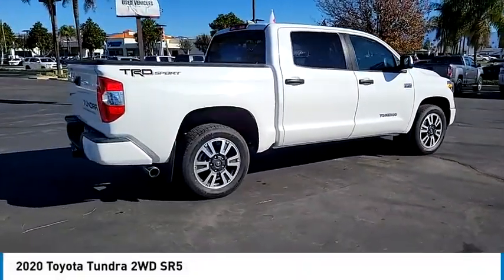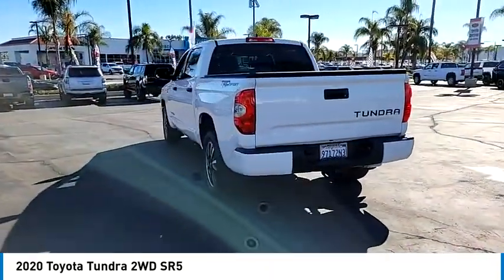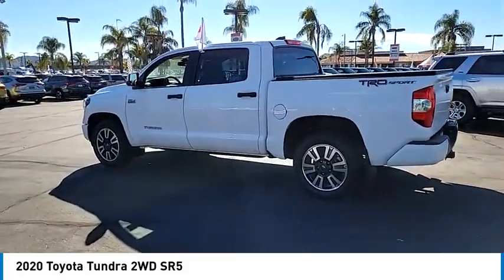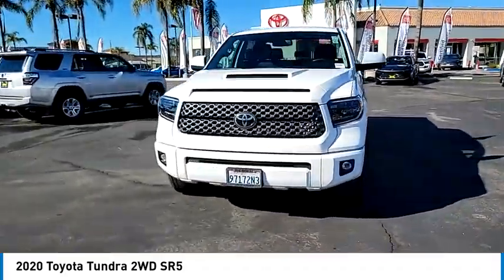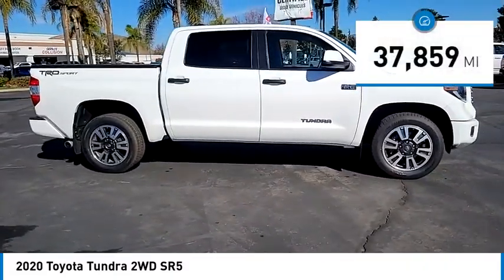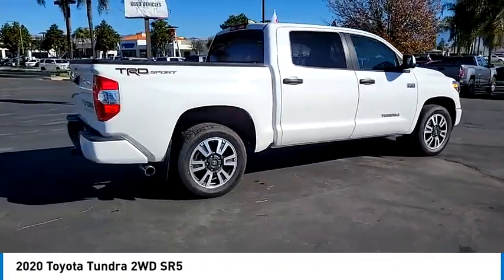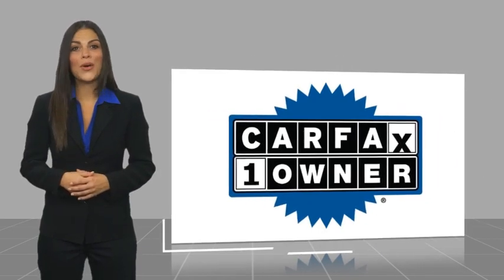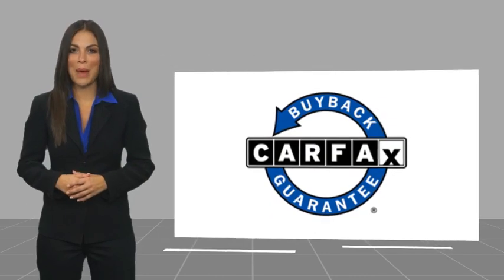2020 Toyota Tundra 2WD HEMET BEAUMONT MENIFEE PERRIS LAKE ELSINORE MURRIETA 128471C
2020 Toyota Tundra 2WD SR5

Gosch Toyota
350 Carriage Circle